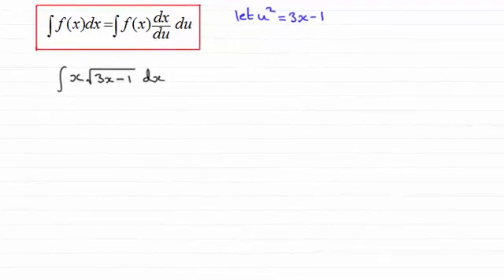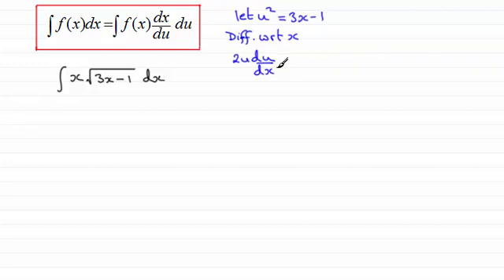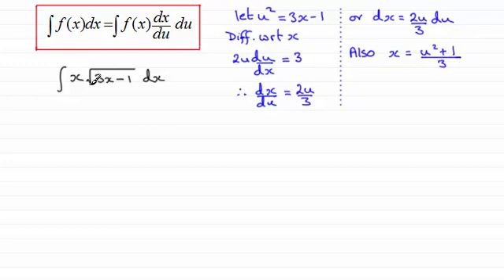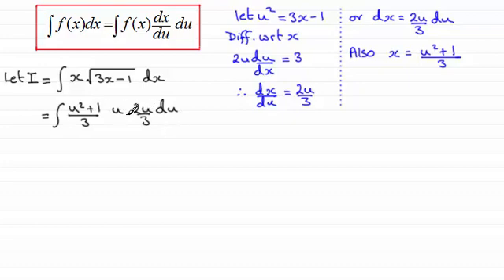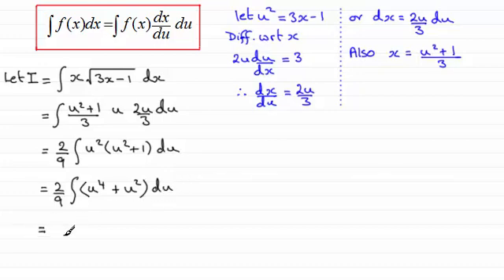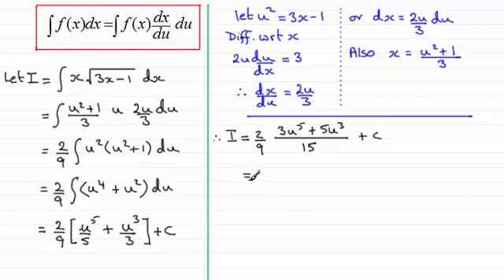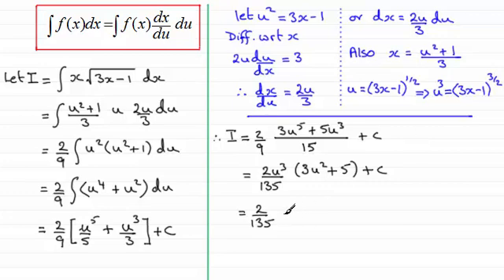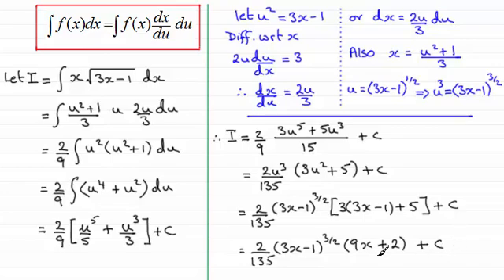Integration by substitution - Root types (method 2) : ExamSolutions Maths Revision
for the index, playlists and more maths videos on integration by substitution, calculus and other maths topics.